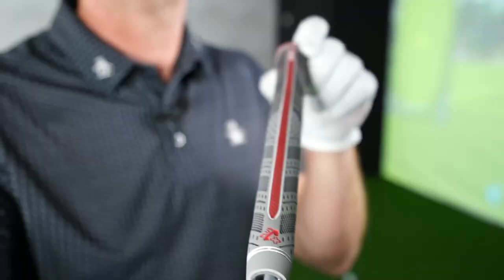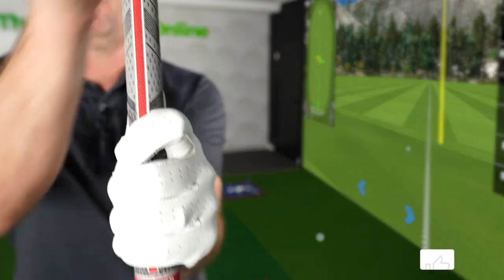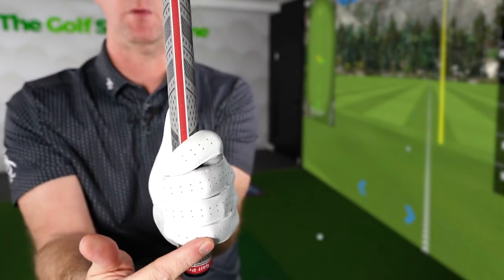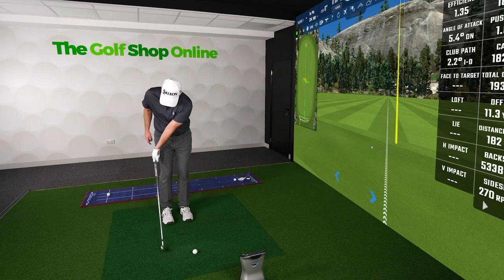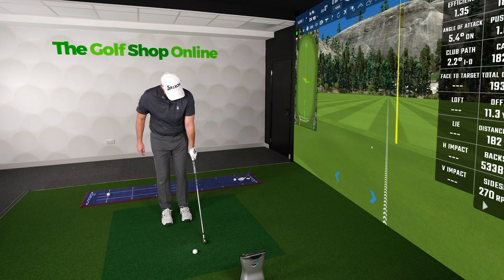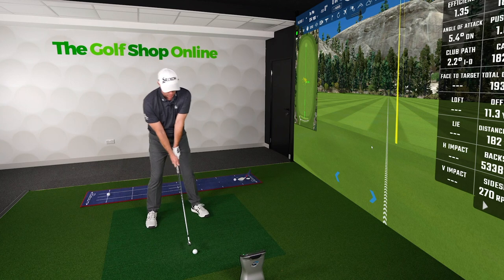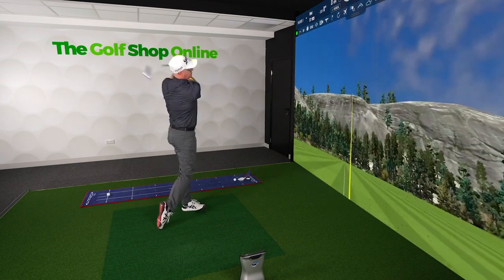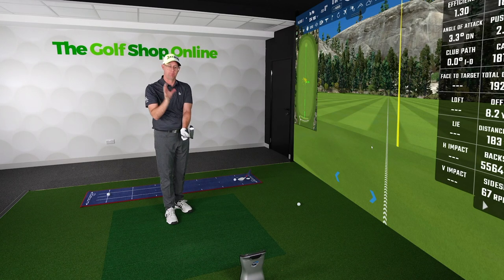Align Grips - These can really help your game.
If you're looking to improve your golf game, look no further than Align Grips. These revolutionary grips can help you align your hands and club perfectly, leading to straighter and longer shots.